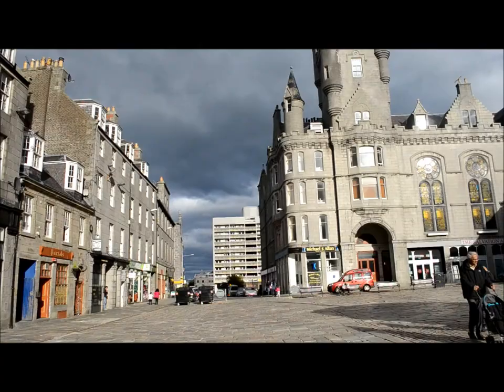History with Hiebert!